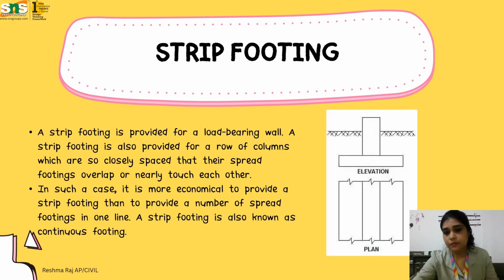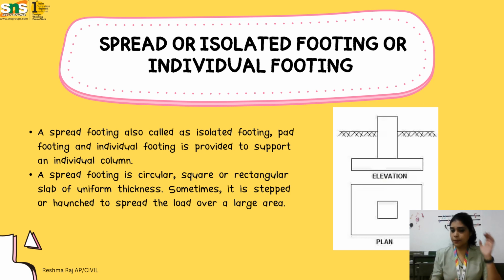FOUNDATION IN CONSTRUCTION 7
Explains basics of foundation in buildings